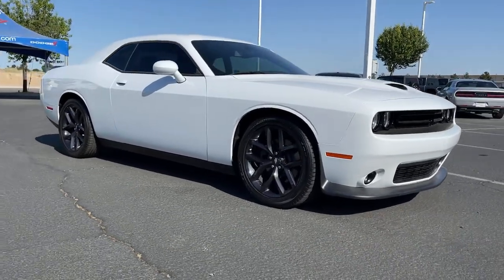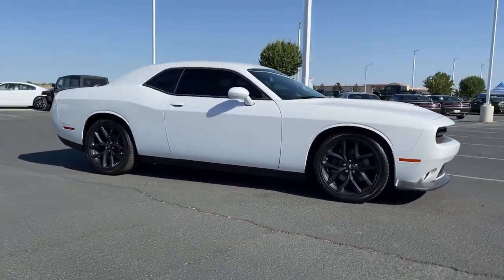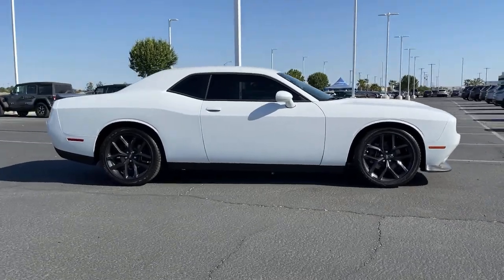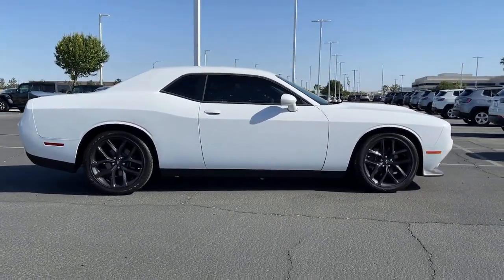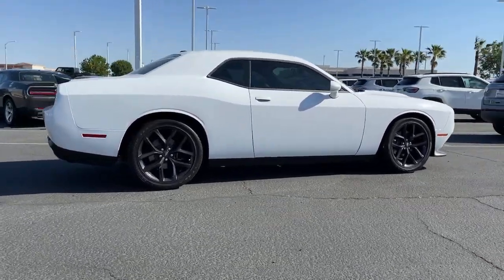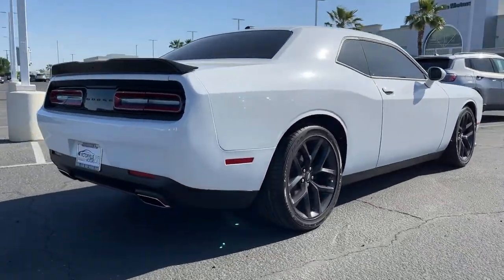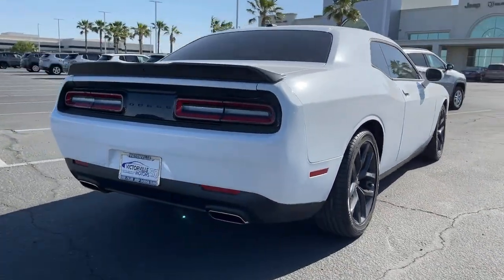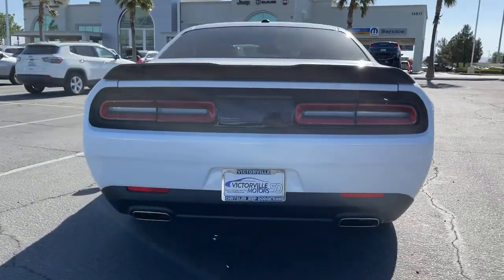2020 Dodge Challenger Victorville, High Desert, Hesperia, Apple Valley, Adelanto, CA YD1131A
White Knuckle Clearcoat Used 2020 Dodge Challenger available in Victorville, California at Victorville Motors. Servicing the High Desert, Hesperia, Apple Valley, Adelanto, CA Area.

Victorville Motors
14617 Civic Dr

Certified. CARFAX One-Owner. Clean CARFAX. Odometer is 4363 miles below market average! Challenger GT, 2D Coupe, 3.6L V6 24V VVT, 8-Speed Automatic, RWD, White Knuckle Clearcoat, Black Cloth, Air Conditioning, AM/FM radio, Apple CarPlay/Android Auto, Black Fuel Filler Door, Black Grille w/Bezel, Blacktop Package, Challenger Blacktop Grille Badge, Driver vanity mirror, Dual front impact airbags, Front Bucket Seats, Front Center Armrest, Front fog lights, Gloss Black I/P Cluster Trim Rings, GT Black Grille Badge, Illuminated entry, Low tire pressure warning, Outside temperature display, Power steering, Power windows, Quick Order Package 2EL GT, Radio: Uconnect 4 w/7 Display, Rear Black Spoiler, Rear window defroster, Remote keyless entry, Satin Black Dodge Tail Lamp Badge, Speed control, Tilt steering wheel, Trip computer, Wheels: 20 x 8.0 Black Noise Painted. 19/30 City/Highway MPG FCA US Certified Pre-Owned Details:brbr  * Roadside Assistancebr  * Transferable Warrantybr  * Vehicle Historybr  * Warranty Deductible: $100br  * Powertrain Limited Warranty: 84 Month/100,000 Mile (whichever comes first) from original in-service datebr  * Limited Warranty: 3 Month/3,000 Mile (whichever comes first) after new car warranty expires or from certified purchase datebr  * 125 Point Inspectionbr  * Includes First Day Rental, Car Rental Allowance, and Trip Interruption BenefitsbrbrbrVictorville Motors prides itself on being in the business of serving people. Our commitment to the community is what has made Victorville Motors successful. We know that the value of developing people-friendly processes that support personal, as well as team growth develops a strong business. We've been honored to be a part of the High Desert since 1970 and we are passionate about continuing to do our part to make the Victor Valley a better place to live and work.